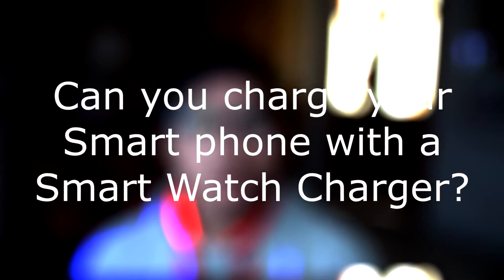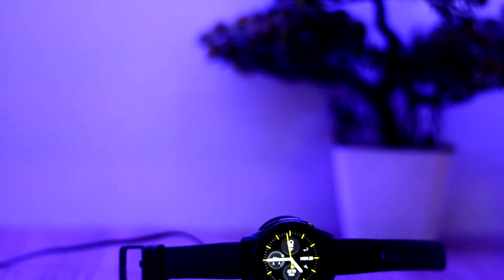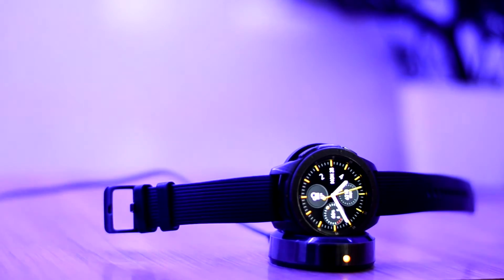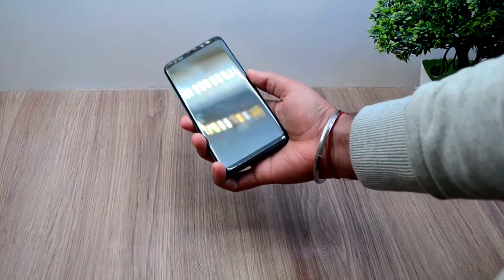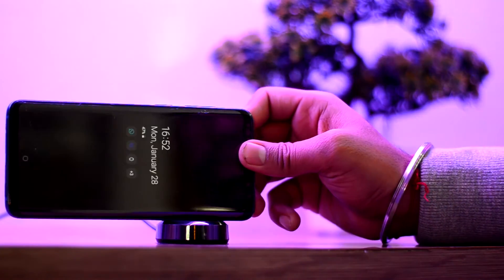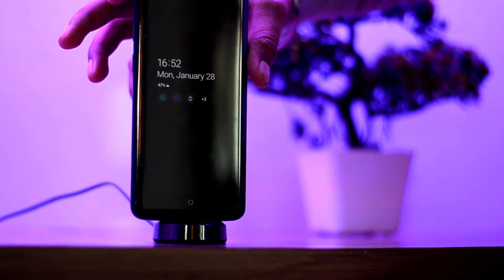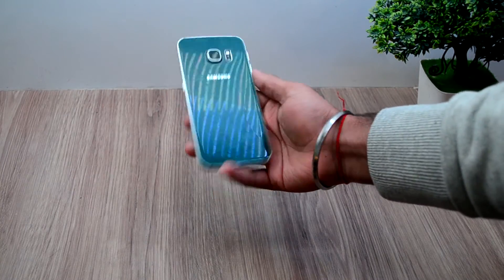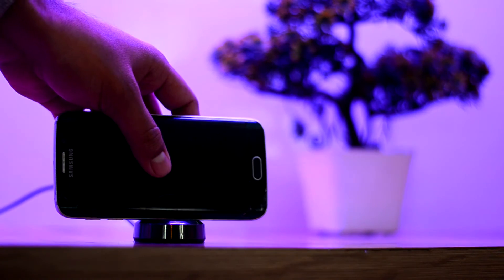Can you charge your Phone Wirelessly with Smart Watch Charger?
This is a simple experiment to see if you can charge your phone wirelessly with a smartwatch charger.
The charger used is of the Galaxy Watch, the experiment is performed on the Galaxy S9+ and the Galaxy S6 Edge.